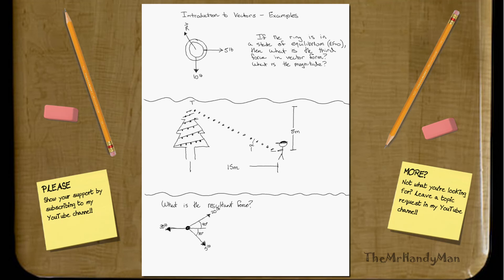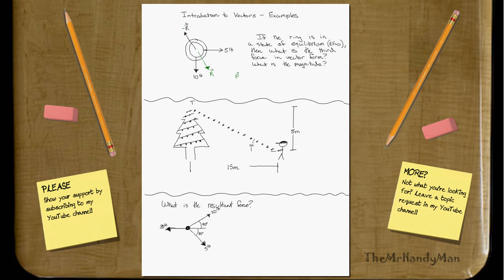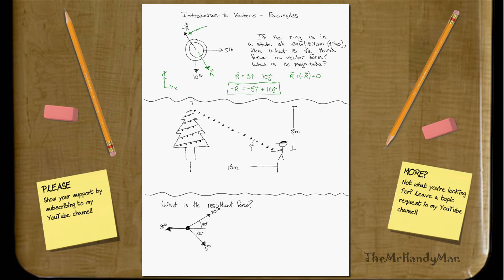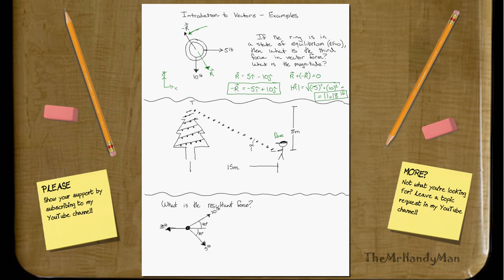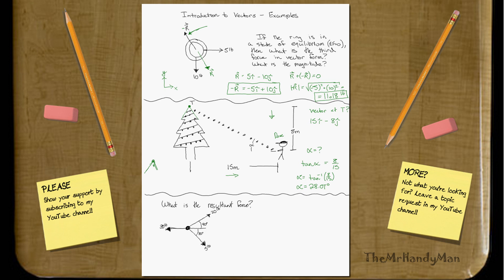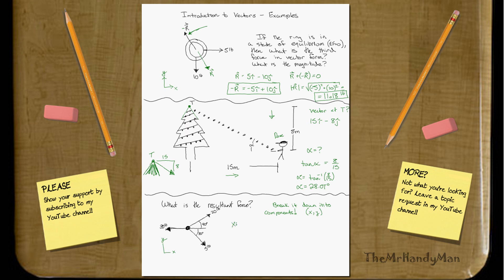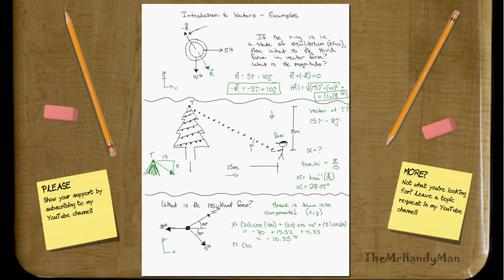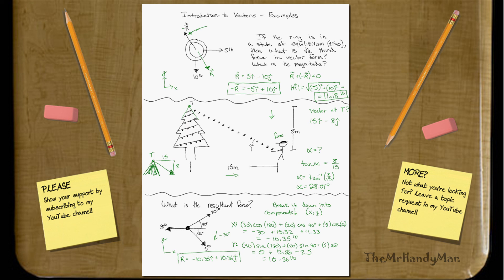Vector Statics - Introduction to Vectors - Examples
This video gives a few Vector examples.